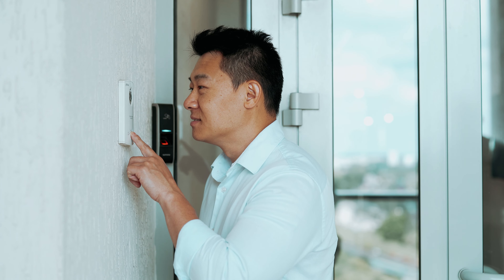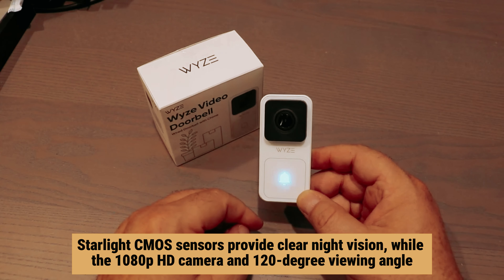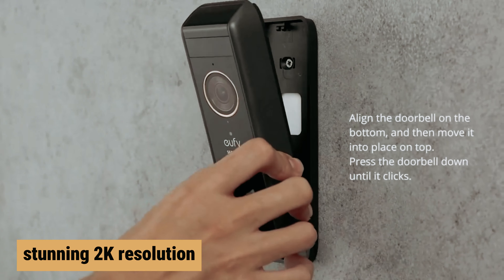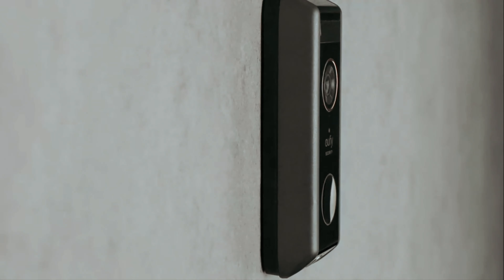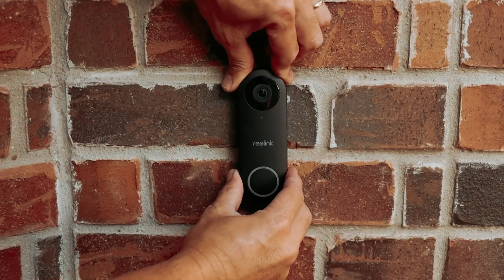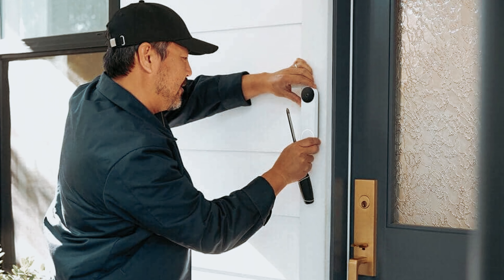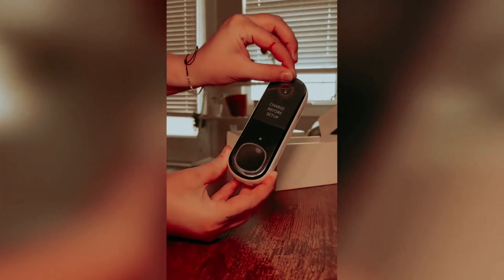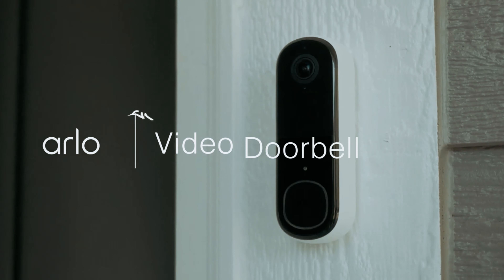Best Doorbell Cameras 2025 - (Which One Reigns Supreme?)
Here is the Links of the best doorbell cameras we listed in this video.

1. Arlo Video Doorbell – Best Doorbell Camera Overall

2. Google Nest Doorbell – Best Doorbell Camera for Google Assistant Users

3. REOLINK Doorbell WiFi Camera – Best Doorbell Camera for Ethernet Connectivity

4. Eufy Video Doorbell Dual – Best Doorbell Camera for Subscription-Free

5. WYZE Video Doorbell – Best Budget Doorbell Camera

In this video, we explore the **Best Doorbell Cameras of 2025** to enhance your home security. Leading the pack is the **Arlo Video Doorbell**, offering the best overall features, including clear video, easy installation, and smart alerts. For users invested in the Google ecosystem, the **Google Nest Doorbell** is the perfect choice with seamless Google Assistant integration. If you prefer Ethernet connectivity for more stable performance, the **REOLINK Doorbell WiFi Camera** is the best option. For those who want advanced features without monthly fees, the **Eufy Video Doorbell Dual** provides a great subscription-free experience with dual-camera coverage. Lastly, the **WYZE Video Doorbell** offers exceptional value, being the best budget-friendly option for securing your home without breaking the bank. No matter your needs, these top picks will provide reliable and effective monitoring for your front door!